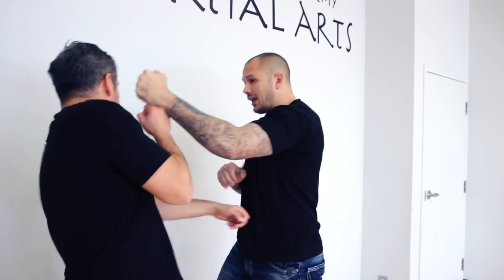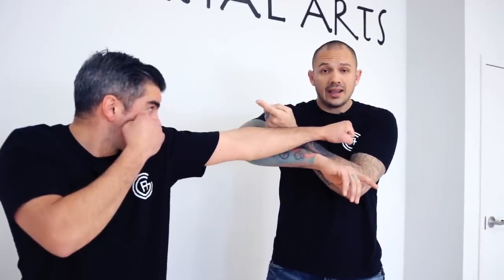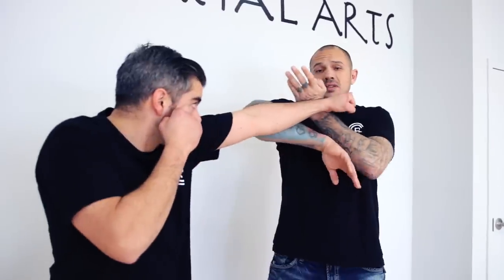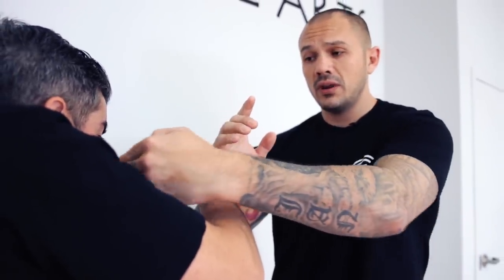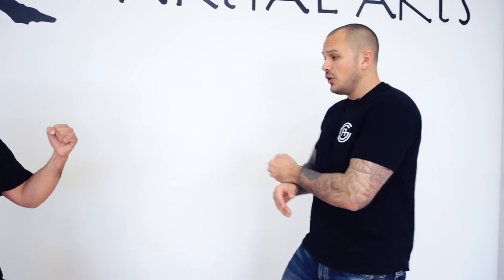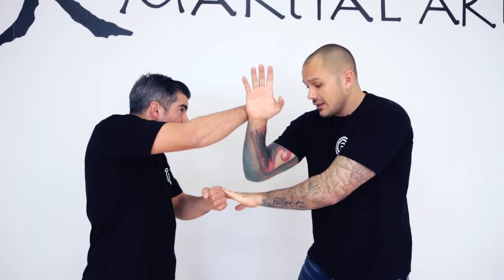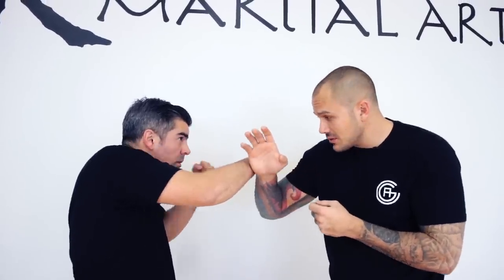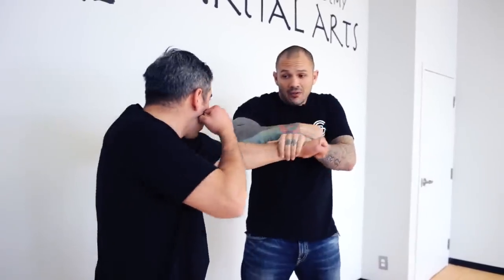Wing Chun vs Boxing: Can you use trapping against a boxer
In this video, self-defense instructor Kevin Goat demonstrates how to use Wing Chun's trapping skills to defend against a boxer. Goat explains the key principles of Wing Chun's trapping techniques and shows how they can be used effectively against a skilled boxer. He also covers the importance of footwork and body positioning in a Wing Chun vs a Boxer in a self defense situation.